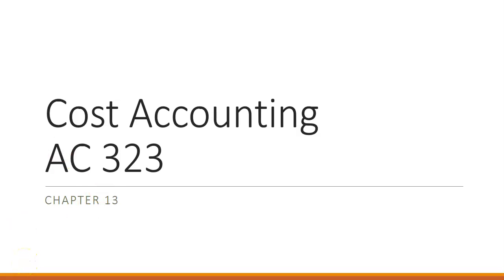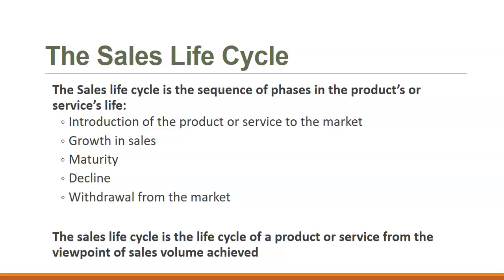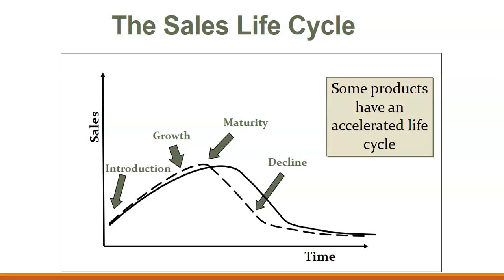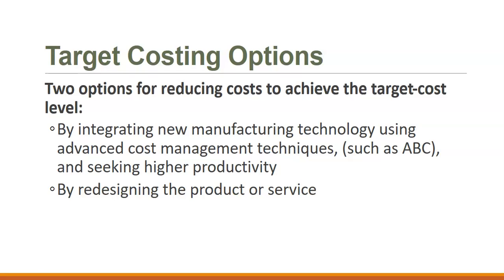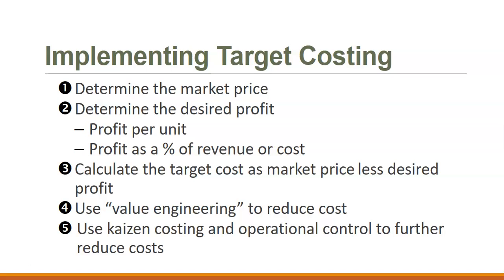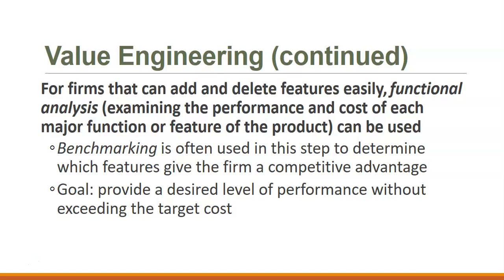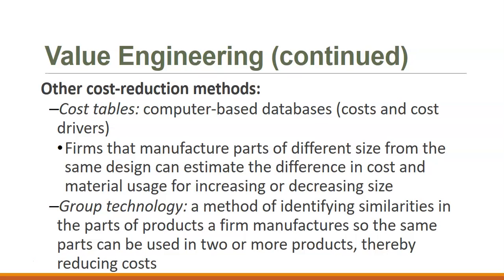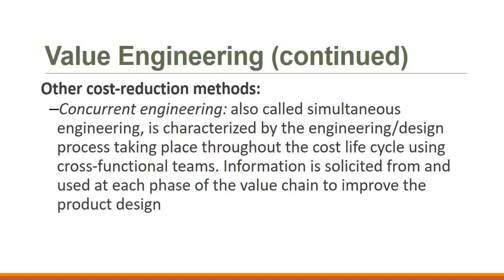AC 323 Chapter 13 Video 1